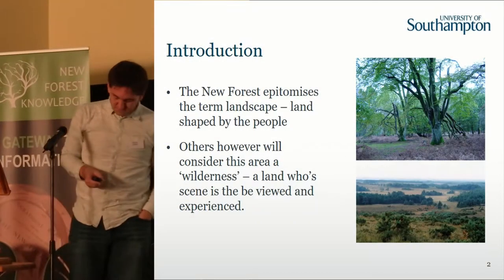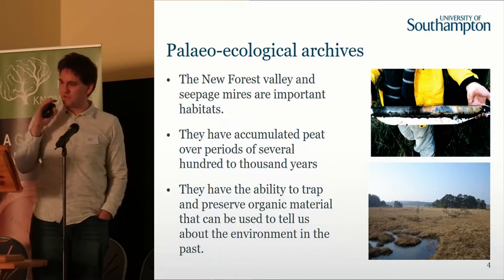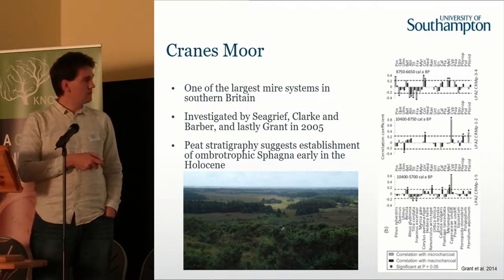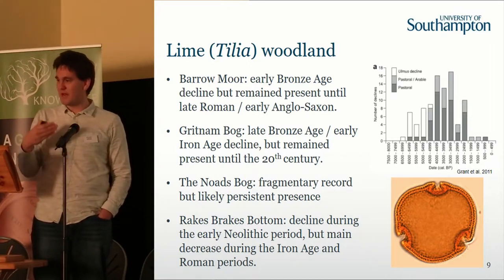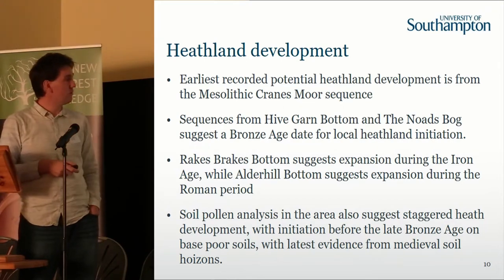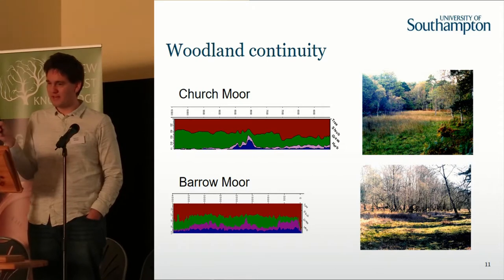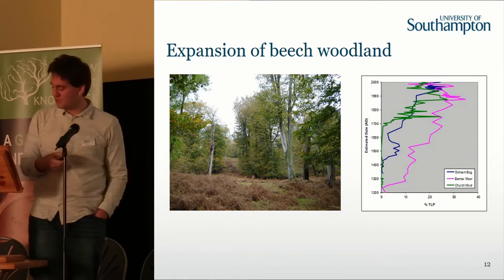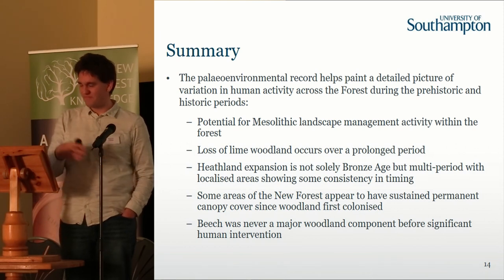An ecological perspective on long-term human impact within the New Forest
The New Forest epitomises the term landscape – land shaped by the people – and has been subject to a unique series of events culminating in the current structure of its vegetation and land use. The rich documentary and cartographic record attaining to the New Forest has provided key insights into processes since the medieval period, yet the record of human activity further back in the past becomes increasingly sparse, especially before the Bronze Age where little can be gleaned from the archaeological record. This means there needs to be a reliance on other sources of information that can infer past human activities and their impact within the Forest. One such long-term archive resides within the peatlands that are so numerous across the Forest. By analysing the plant remains and pollen grains preserved within the deep ‘bog’ sequences it is possible to determine the vegetation present within the Forest in the distant past and how it has constantly evolved since the last ice age. These long records highlight periods of increased human activity and changes in past land management, therefore providing a much-needed environmental context for the archaeological remains found within the Forest. Most notably these records show that the heathlands are not solely the result of Bronze Age clearances, and some areas of the Ancient and Ornamental woodlands have always sustained a tree canopy and therefore never subject to extensive clearance – a claim that very few woodlands in England can substantiate.

Dr Michael J Grant, COARS, Ocean and Earth Science, National Oceanography Centre Southampton, University of Southampton